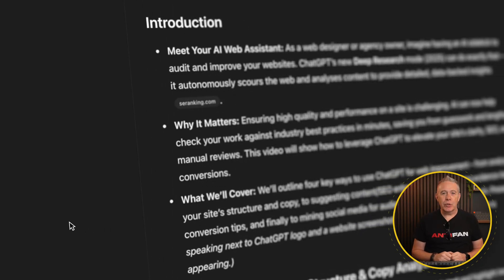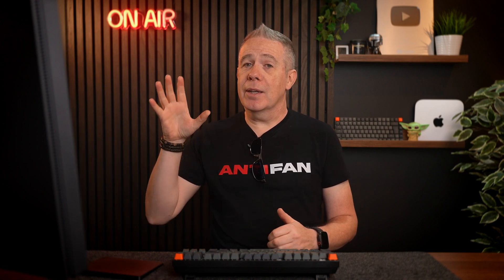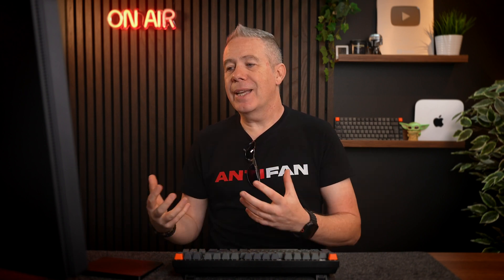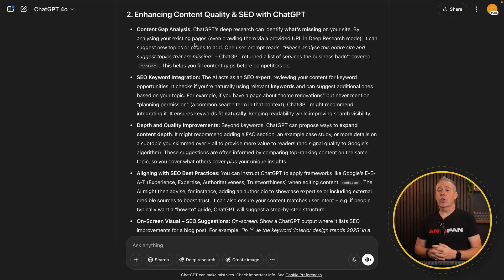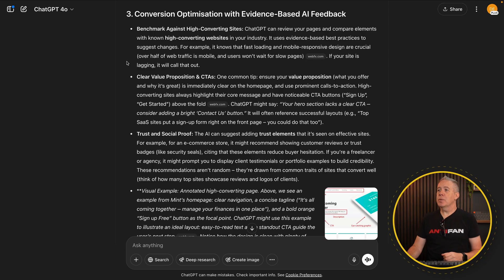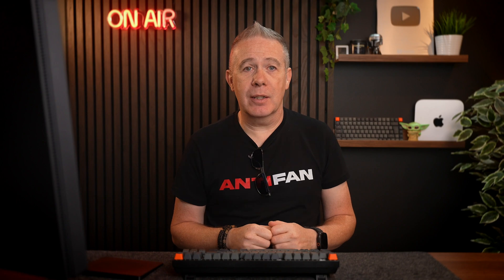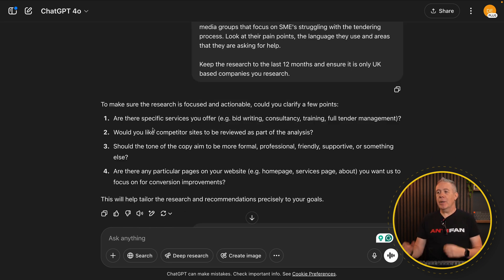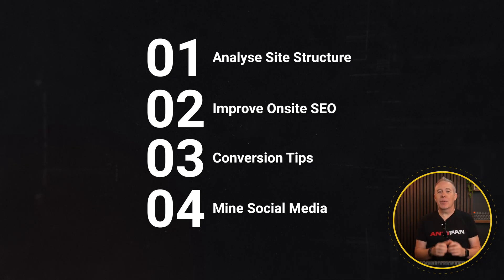How I’m Using AI to Uncover Hidden Opportunities on Websites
In this video, I introduce you to the power of AI deep research using ChatGPT's latest tools (2025).

Are you a freelance web designer or part of a small agency struggling to manage every aspect of your projects, from research and design to optimisation and support?

What if you had an assistant who could do the heavy lifting, give you data-backed insights, and help improve your websites without hiring extra hands?

Learn how to use AI as your second pair of eyes to:

✅ Audit website structure and copy for readability and clarity
✅ Spot inconsistencies and content gaps you may have missed
✅ Discover SEO improvements and align with Google's best practices (like EEAT)
✅ Boost conversion optimisation with insights from high-converting competitors
✅ Mine social media and forums like Reddit and LinkedIn for your audience’s real pain points

By the end, you’ll have actionable strategies to improve your own site or your client's website, focusing on audience targeting, persuasive copy, and content that resonates and ranks.

Whether you're promoting a digital product, offering services, or want to build better websites, this comprehensive guide walks you through hands-on prompts, tips, and case studies, including a real audit of the “Tender Coach” website.

💡 Pro Tip: Save and reuse prompts that work well, and watch how minor tweaks can lead to BIG improvements in SEO and conversion!

00:00 - Using Deep Research As Your Web Design Assistant
03:01 - Getting Started With Deep Research
07:02 - Improving Content and SEO
08:41 - Conversion Optimisation
10:04 - Social Media Research
12:50 - How to use ChatGPT’s Deep Research
15:32 - Process Recap

► WORDPRESS PLUGINS ◄